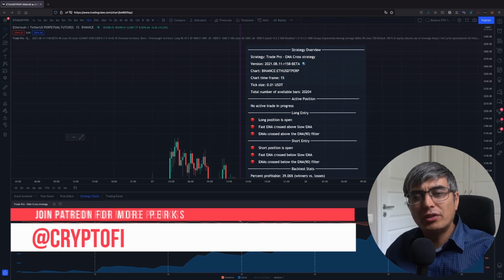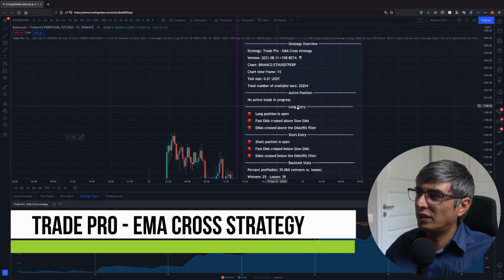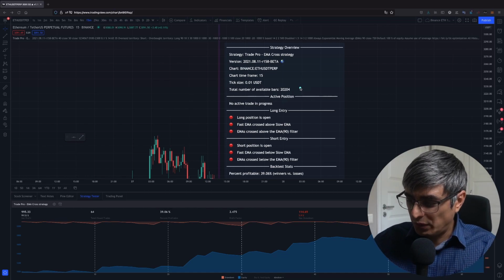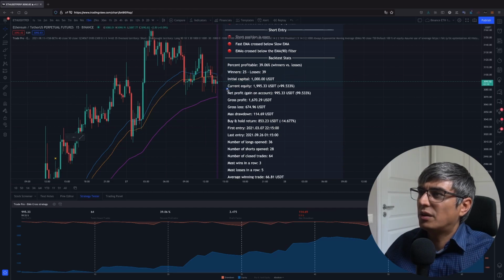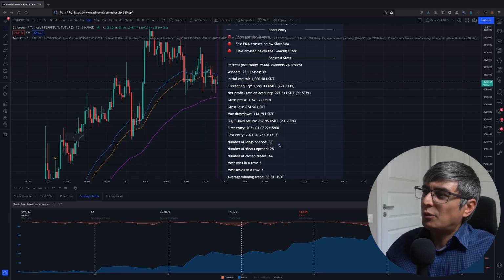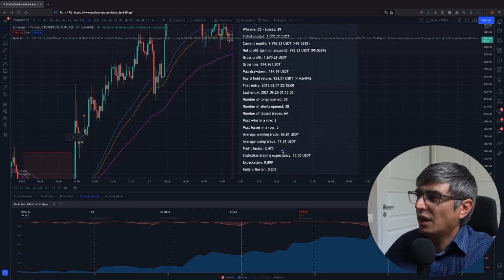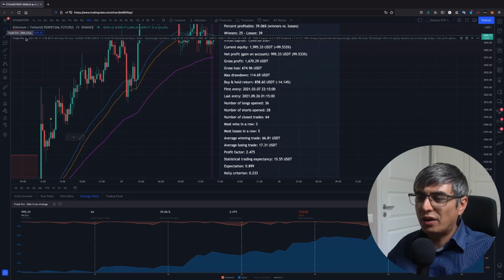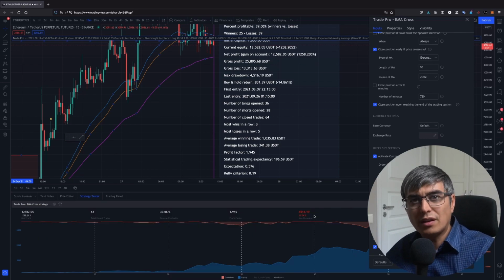15 Minute Crypto Trading Strategy Results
TradePro EMA Cross on ETHUSDT 15min Binance.

Track: Michael Ramir C. - Life is a Dream